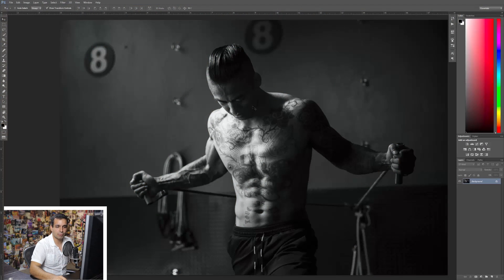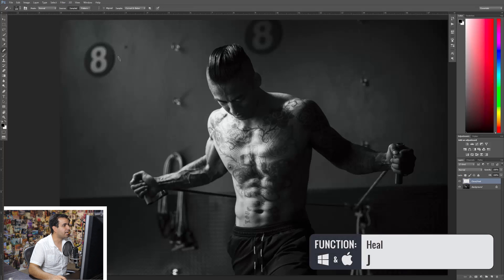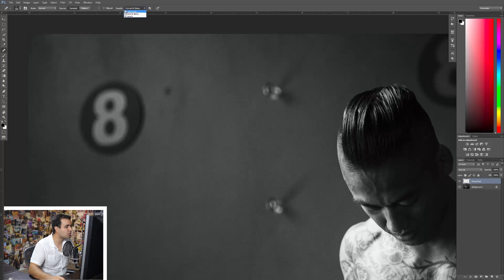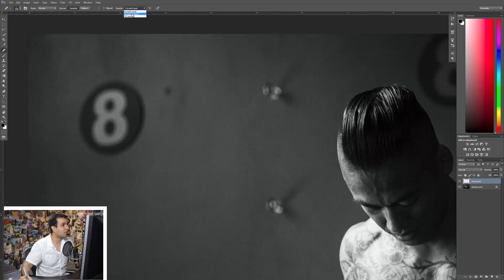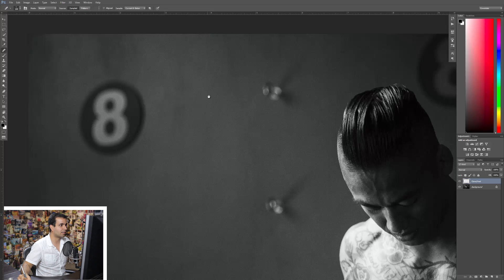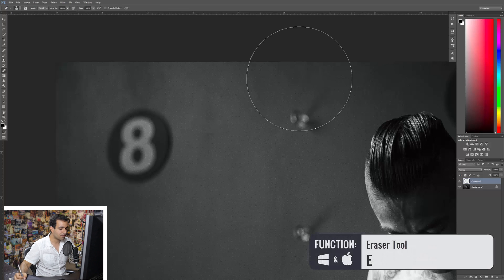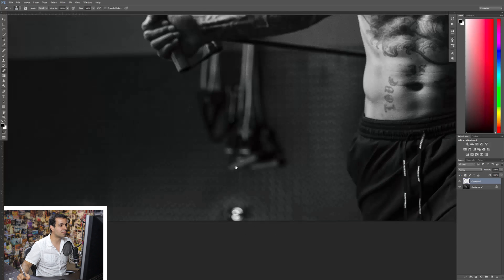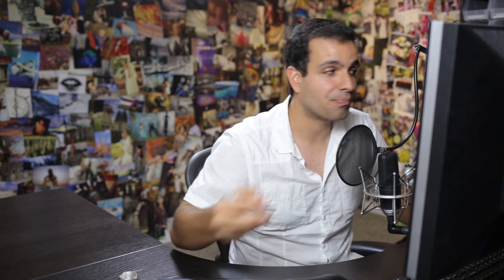Photoshop Healing Cloning Quick Tip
Quick tip when healing and cloning inside of Photoshop.